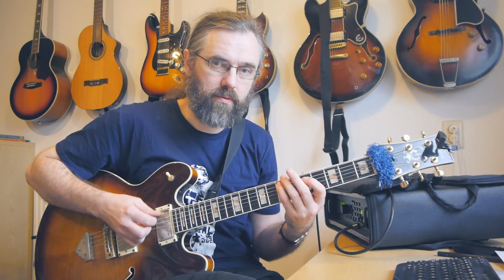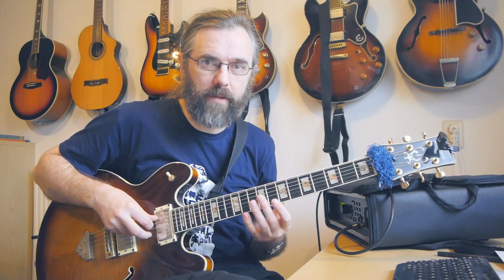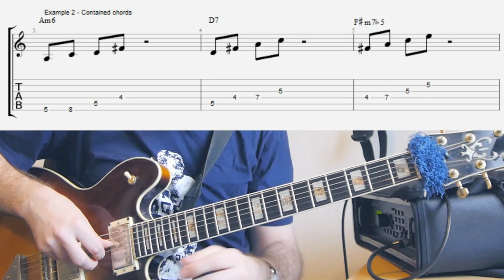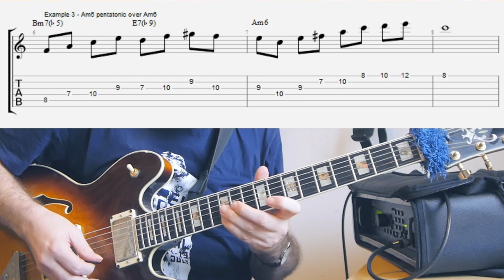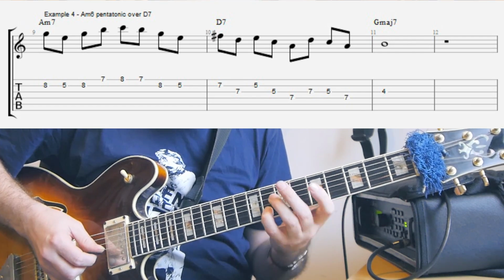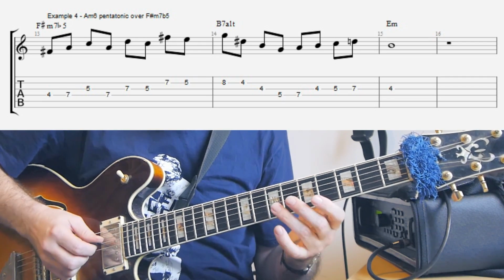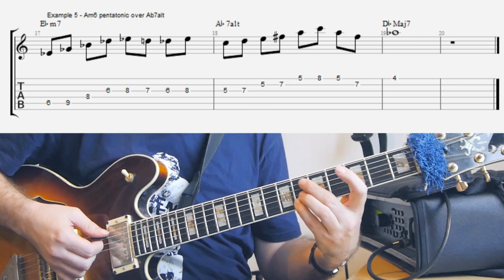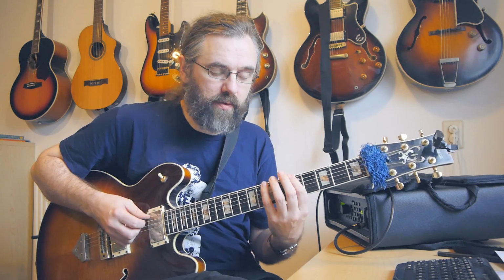Minor 6th Pentatonic Scales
The pentatonic scale is a very powerful tool on guitar. In this lesson I am going to demonstrate how you can make a variation on the trusted minor pentatonic scale that has a lot of advantages when dealing with tonic minor, half diminished chords and altered dominants.

You can download a PDF and check out the scale in 5 2 note per string positions